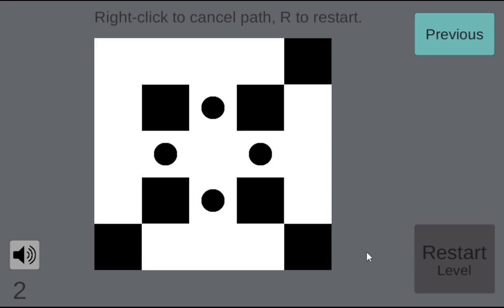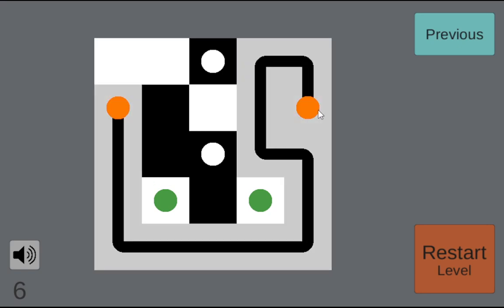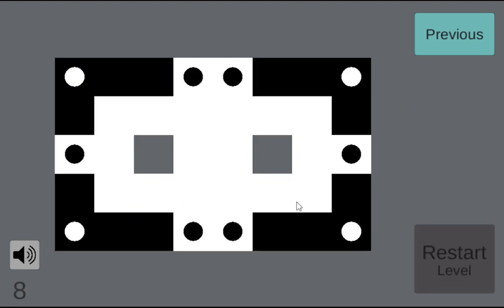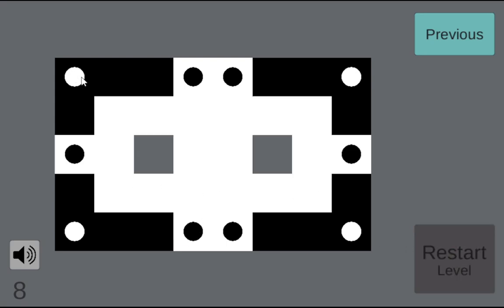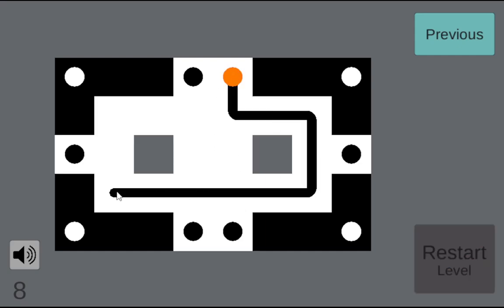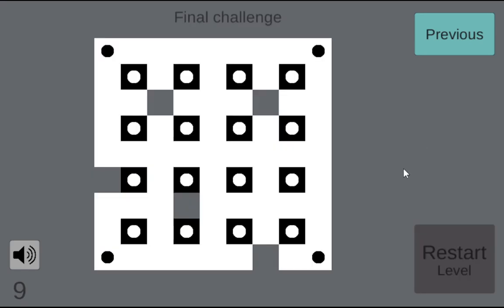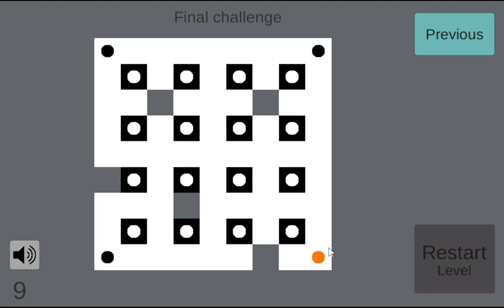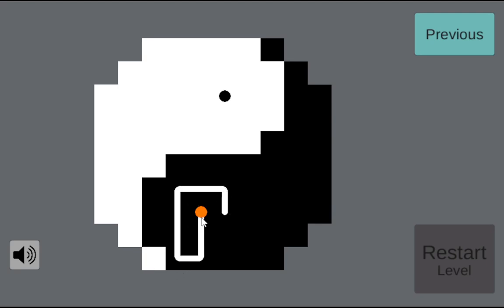A puzzle game like The Witness, but with inversion